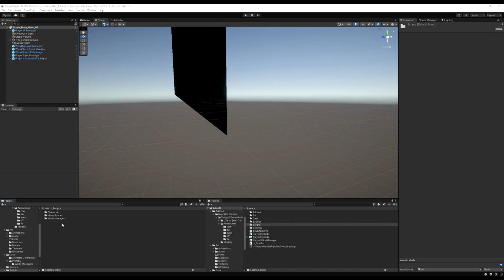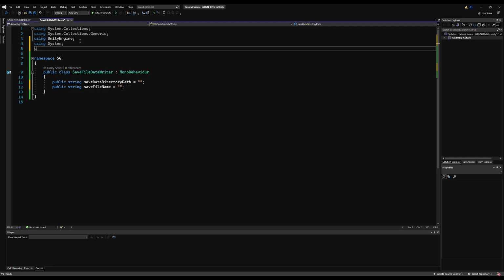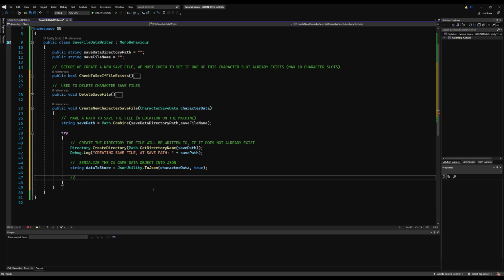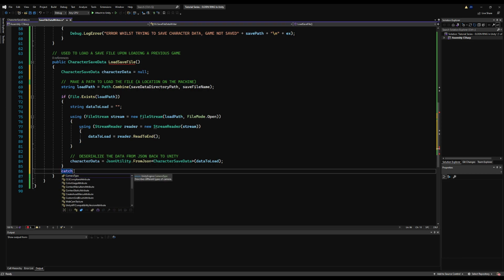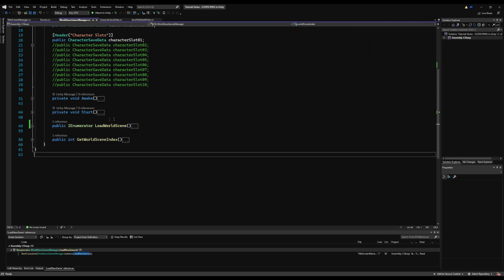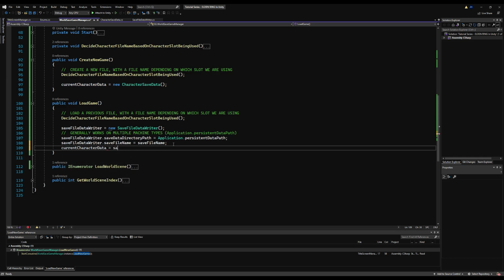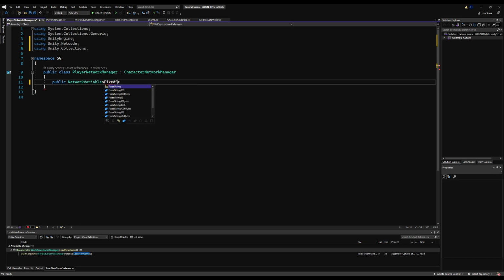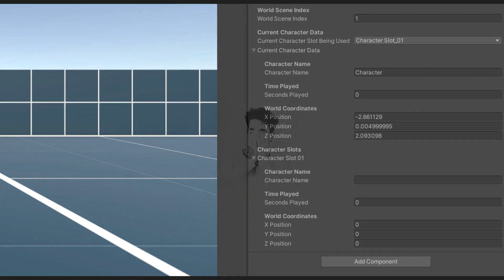Create ELDEN RING in Unity ► EP. 9 SAVE GAME (Pt. 1)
In this episode we create functionality to save and load our game. We begin by creating the logic to read/write files to the local machine. We then create some character data to save and load from the files we have written.